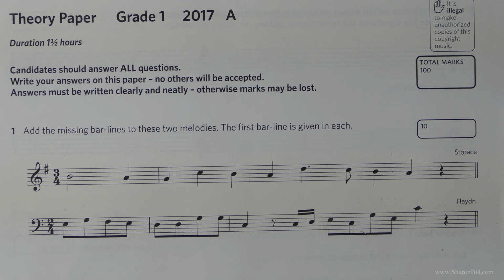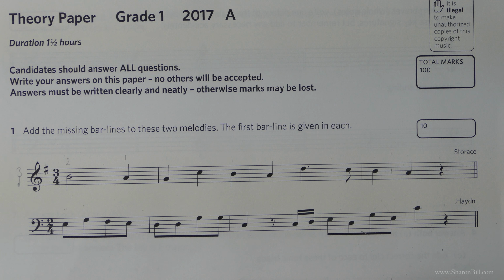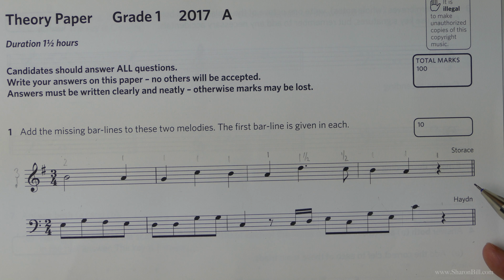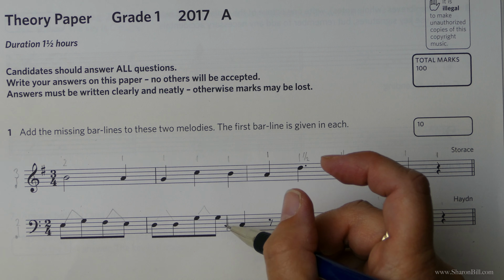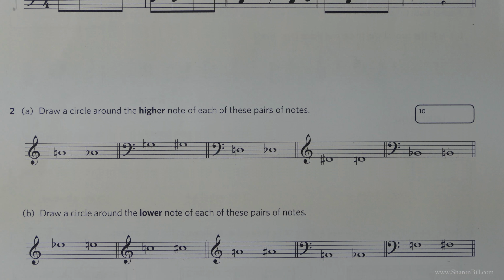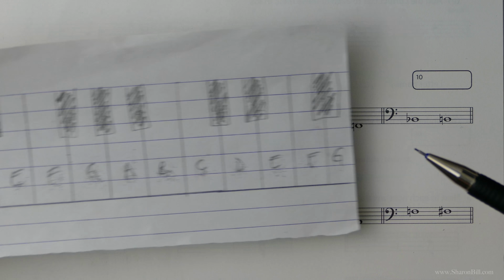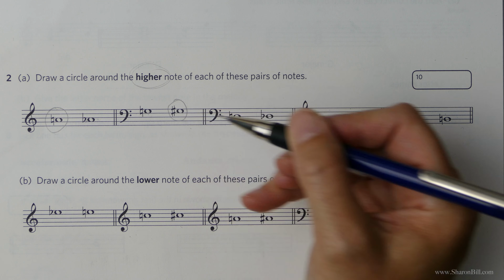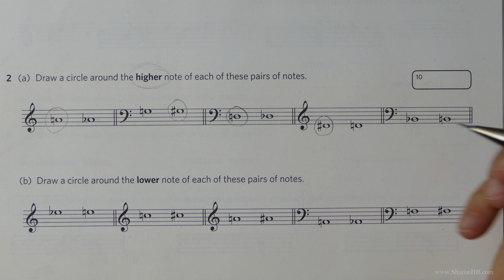ABRSM Music Theory Grade 1 Past Paper 2017 A Part 1 with Sharon Bill